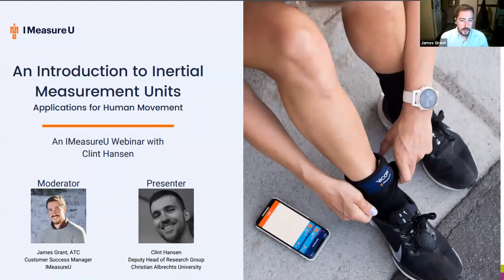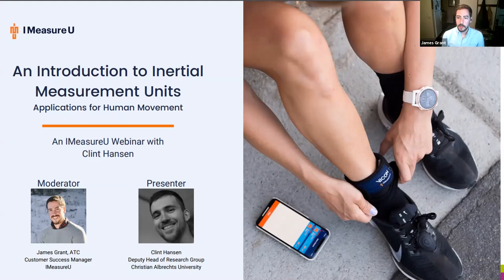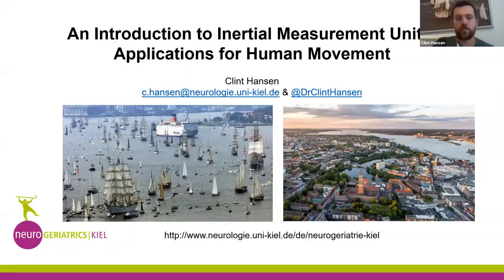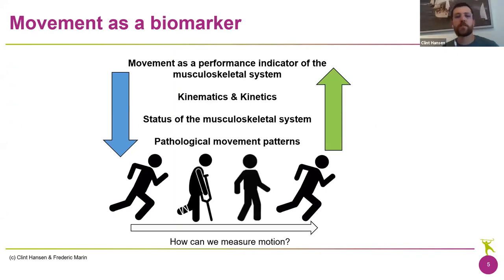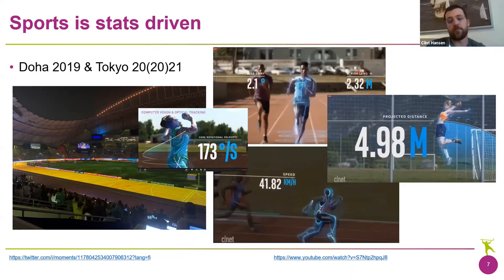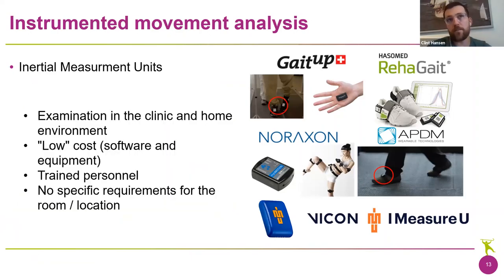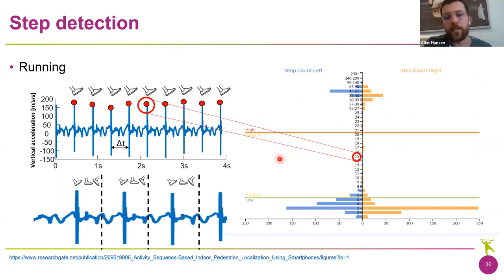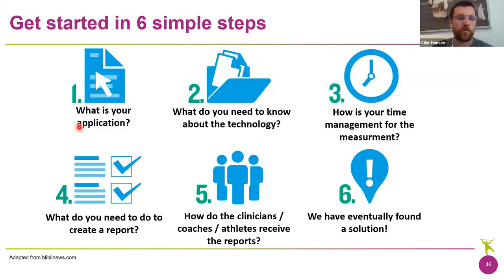An Introduction to Inertial Measurement Units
What is an inertial sensor? How do I know how sensitive my sensor should be? Where is the best place to place a sensor?

Clint Hansen breaks down the fundamentals of what an inertial sensor actually is and what they measure. He will outline how to choose the right one for your population, common pitfalls to look out for, and give examples of how to start applying the sensor data.

His research and clinical practice is focused on understanding and characterizing the biomechanics of human movement, with his most current projects involving the development of digital outcome measures that could serve as objective clinical endpoints. Clint’s extensive experience in clinical movement analysis has been facilitated through the widespread use of 3D motion capture, musculoskeletal modeling and wearable technologies, including EMG, GPS, and IMUs

About Clint Hansen:

Clint is currently a Researcher and the Deputy Head of Research Group at Christian Albrechts University in Kiel, Germany, having previously worked at Aspetar, Qatar as a researcher and ACL Coordinator. His research and clinical practice is focused on understanding and characterizing the biomechanics of human movement, with his most current projects involving the development of digital outcome measures that could serve as objective clinical endpoints.